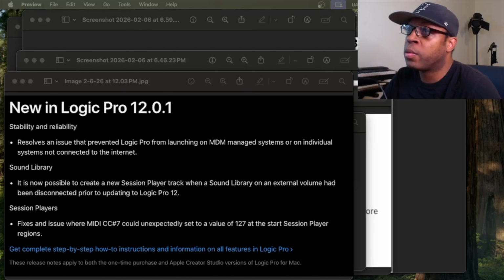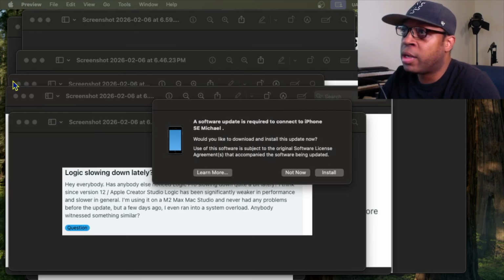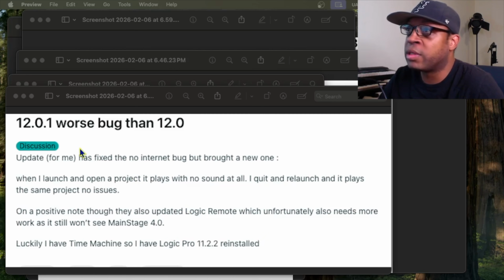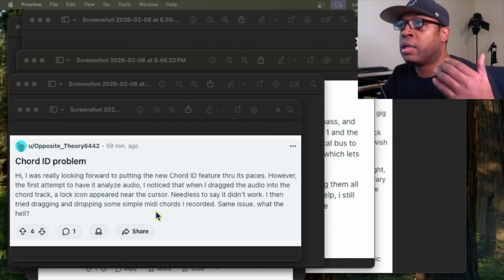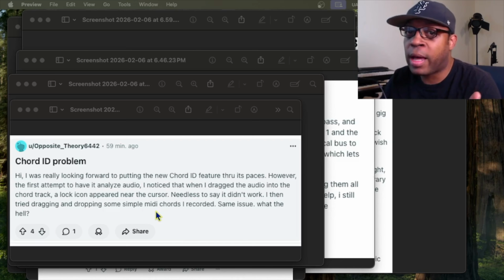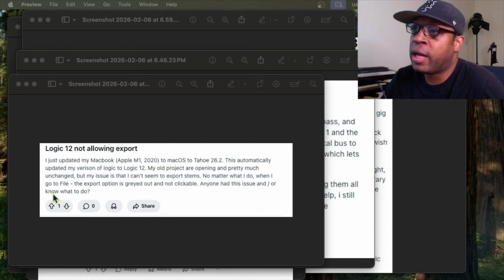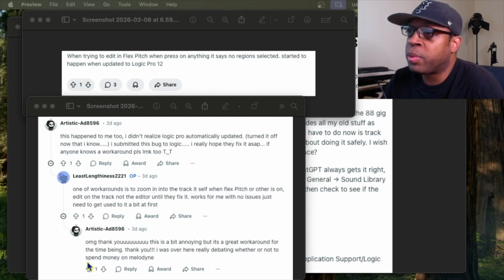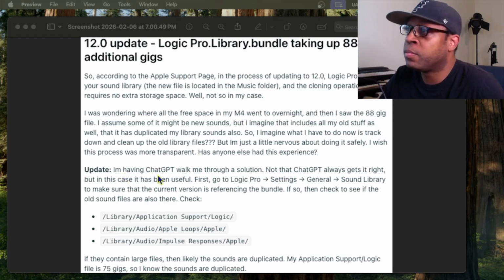Logic Pro 12.0.1 Update Apple Drops The Ball! (Logic Pro 12 Bugs)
The first patch is here, but did Apple actually fix the "Garbage Water" experience for professional users? In this breakdown, we’re looking at the Logic Pro 12.0.1 update and why it feels like Apple is still dropping the ball on its most loyal user base.
Shoutout to @MusicTechHelpGuy  @WhyLogicProRules and @TomasGeorge
In this video, we cover:
* The 12.0.1 "Stability" Myth: What they fixed vs. what they ignored.
* The Internet Connection Requirement: Why your DAW now needs a constant leash.
* The "Installation Failed" residue: Why 12.0.1 still feels like a Beta.
* Hardware Tax: Is this update just a $12.99/mo gateway to a new Mac?